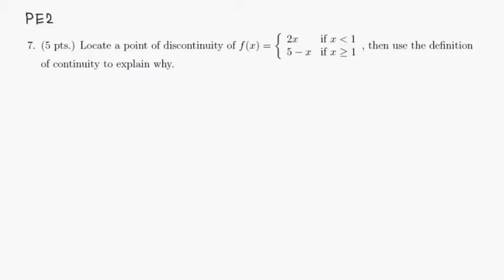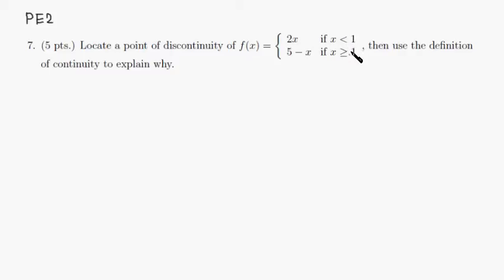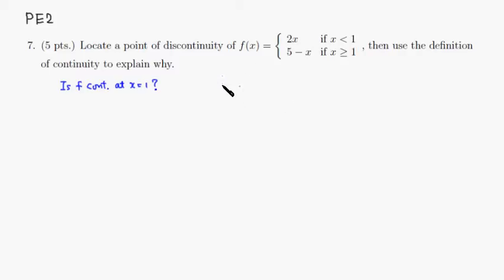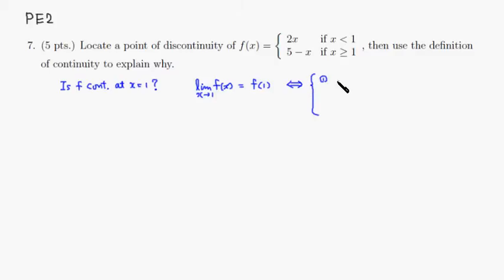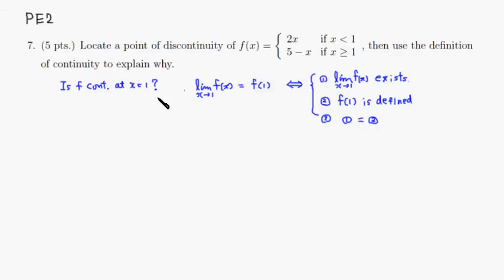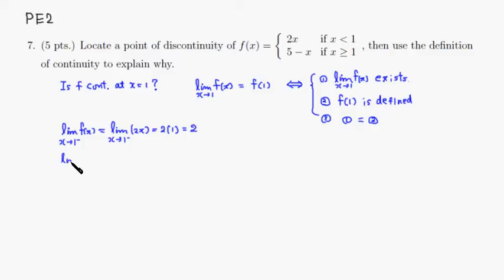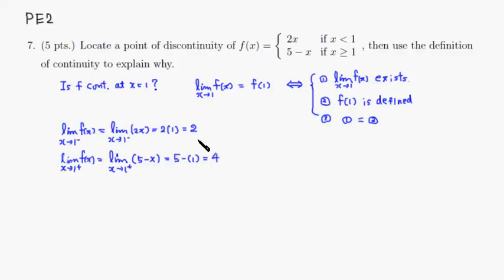MTH108 PE2 #7 (Spring 2013)